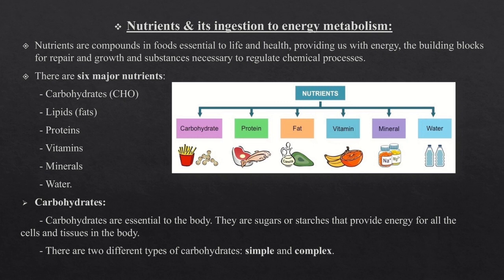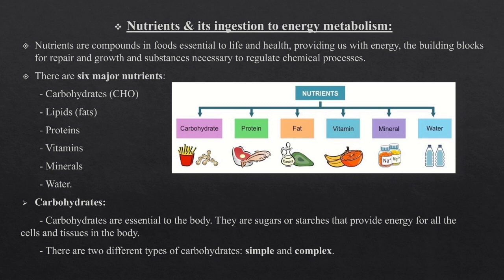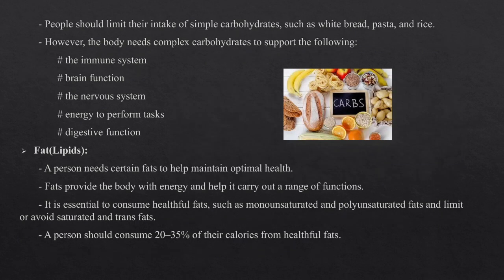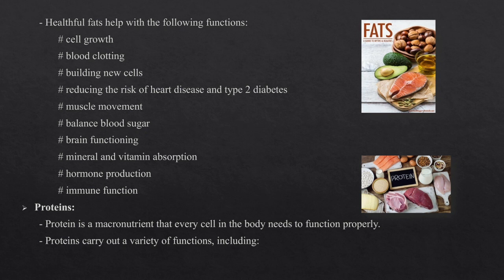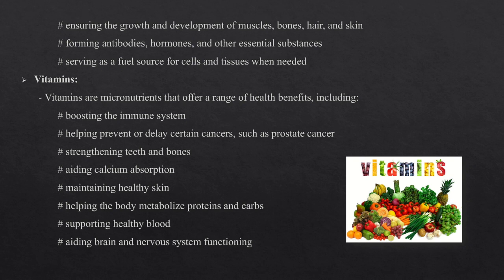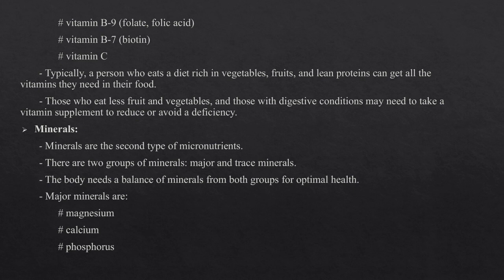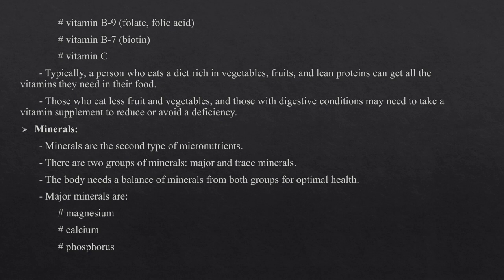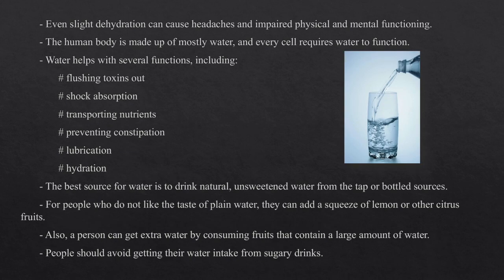Nutrients & its ingestion to energy metabolism - Muhammed Dilshad N